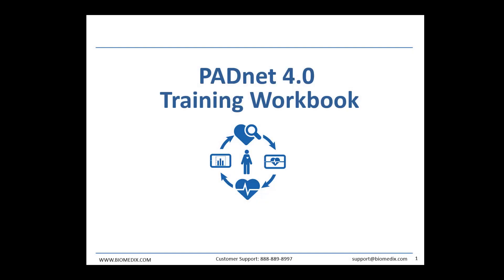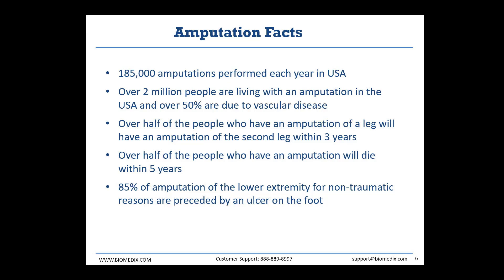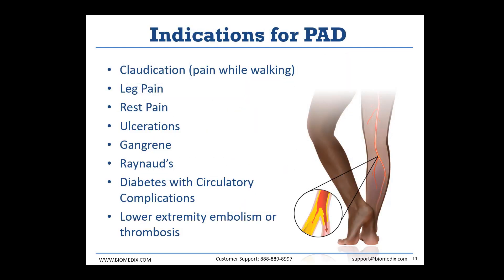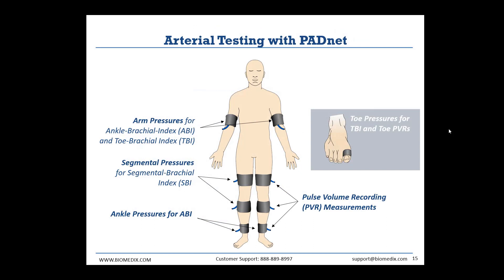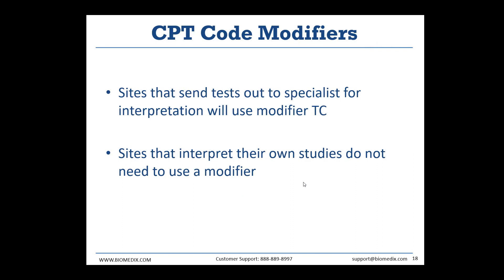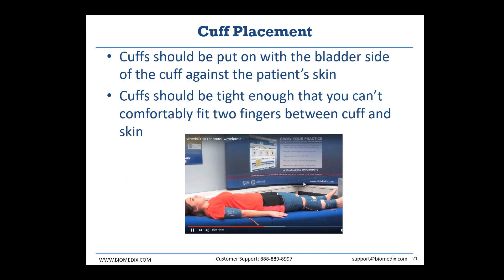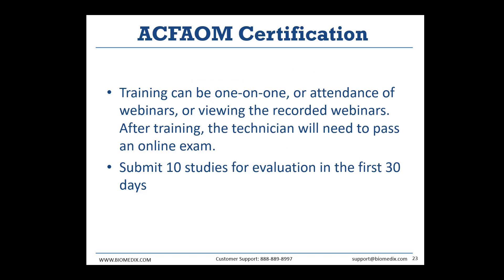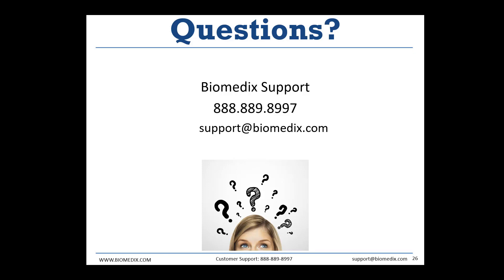Training Workbook Presentation for 4th-generation PADnet